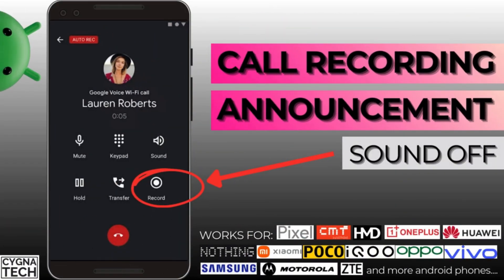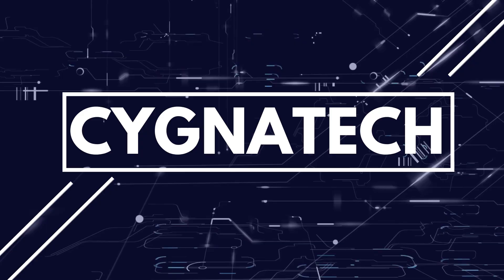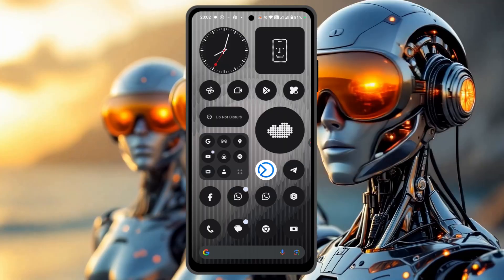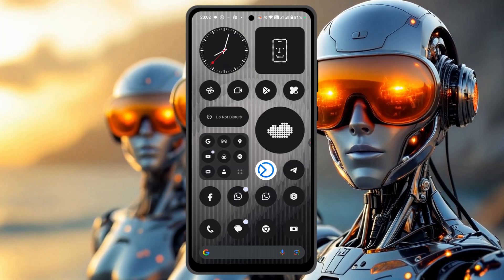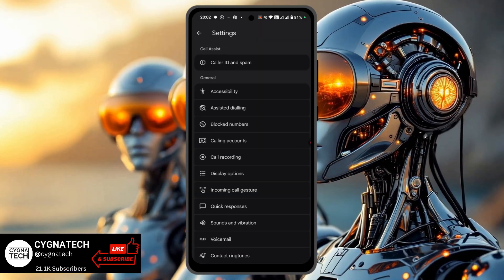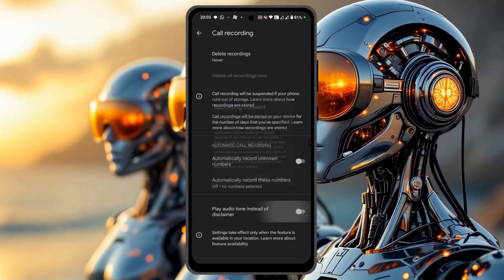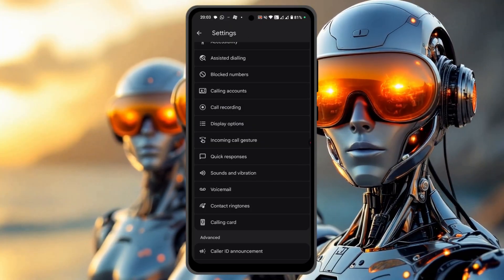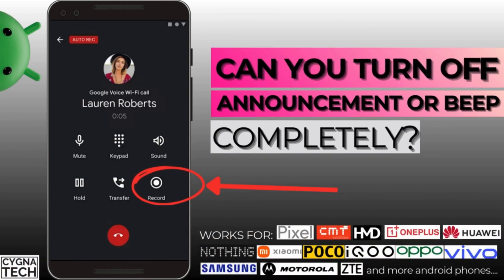🔇 How to TURN OFF Call Recording Announcement on Android (2025) – Remove "Call Recording" Lady Voice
Tired of the robotic voice announcing "This call is now being recorded" on your Android phone? This video shows you tested methods to disable the call recording announcement on Samsung, Xiaomi, Pixel, and other Android devices in 2025. Record calls discreetly and professionally!

⚡ Why Disable the Announcement?
Record professional calls without interruptions
Avoid alarming clients or contacts
Maintain privacy in sensitive conversations
Prevent scam callers from hanging up

📢 Record Calls Professionally!
👍 LIKE if you found a working method!
💬 COMMENT your phone model – I’ll suggest the best solution!

⚠️ Legal Warning:
Call recording laws vary by country/state. In some regions, two-party consent is required. Always inform the other person if legally necessary.